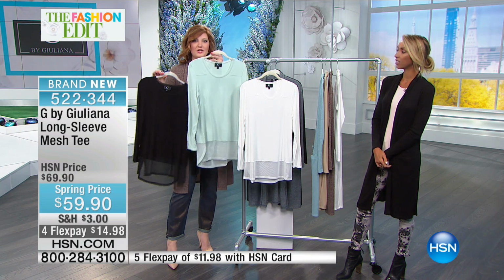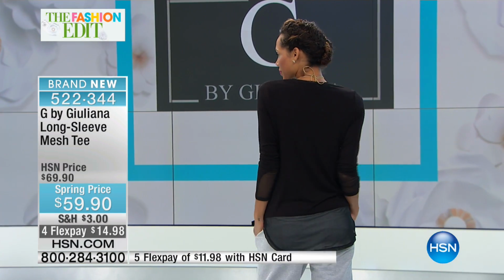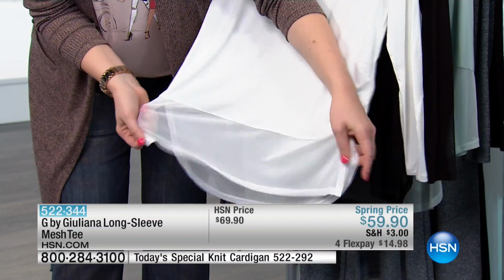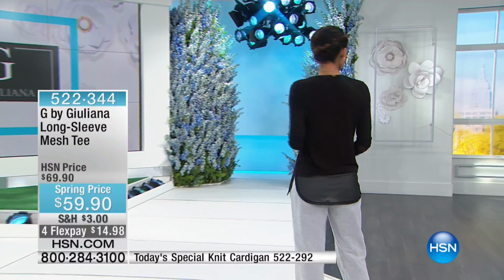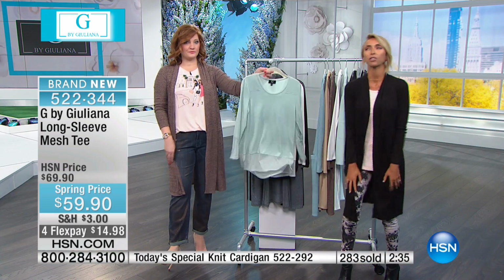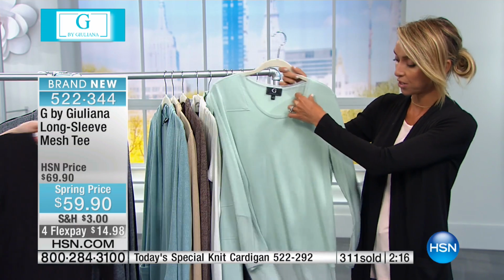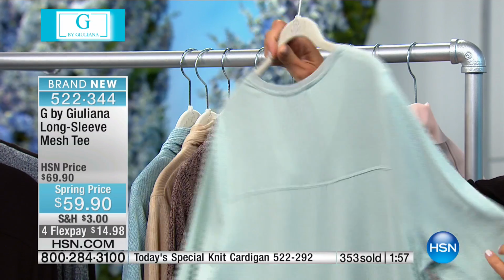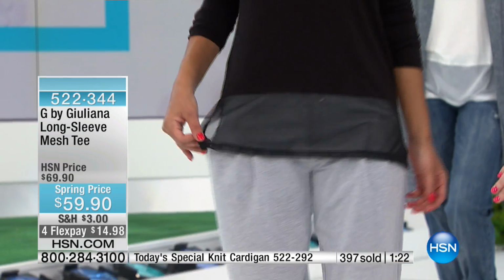G by Giuliana LongSleeve Mesh Tee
A marriage of mesh and ultrasoft jersey knit makes this top a keeper. Double layers at the shoulders add structure and interest, while mesh at the sleeves and...